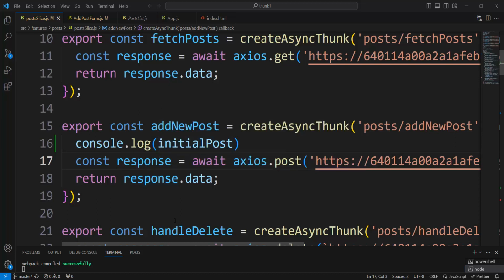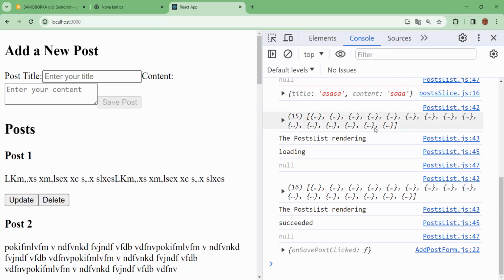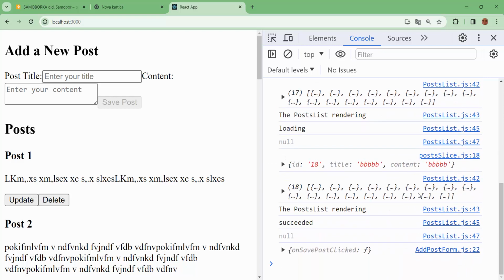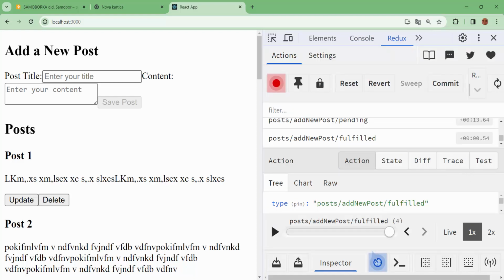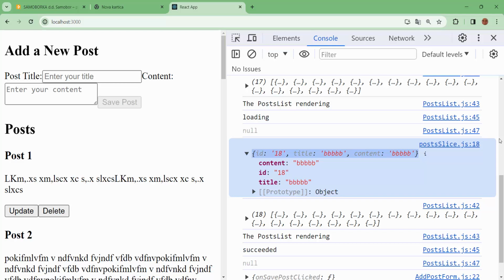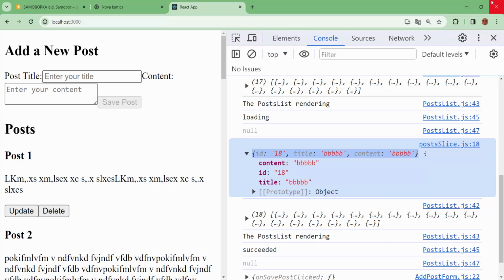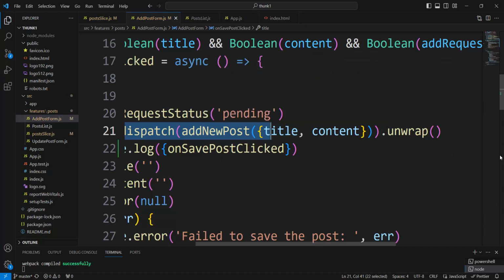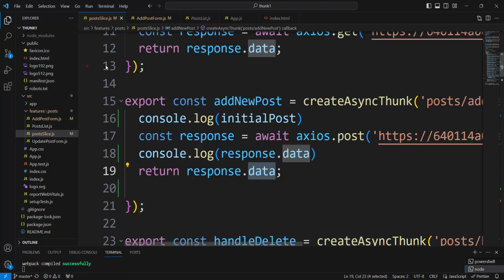Redux Thunk addNewPost